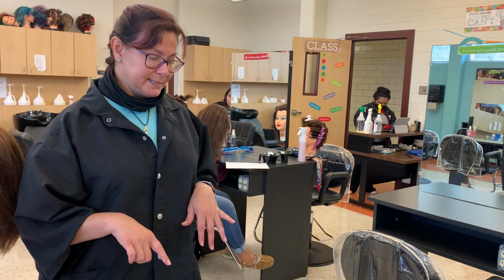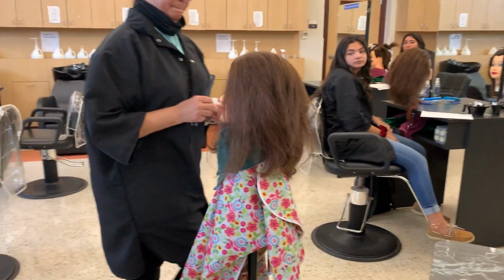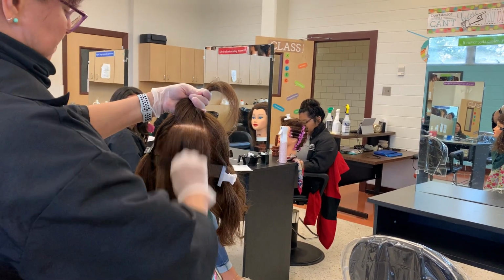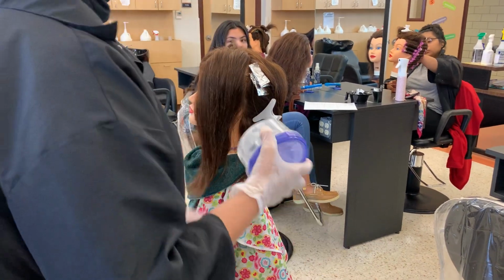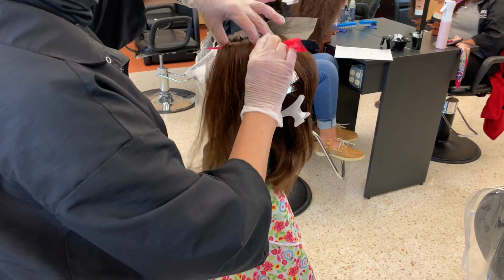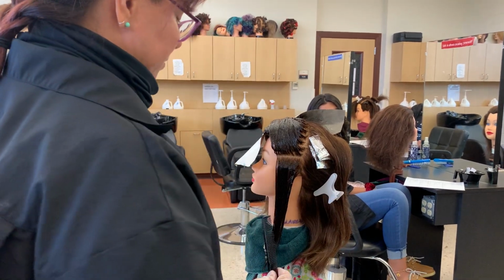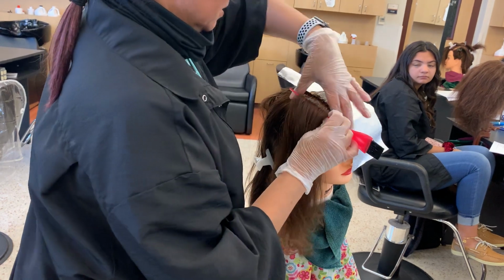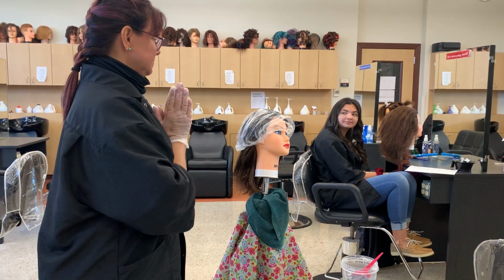State Board Chemical Application